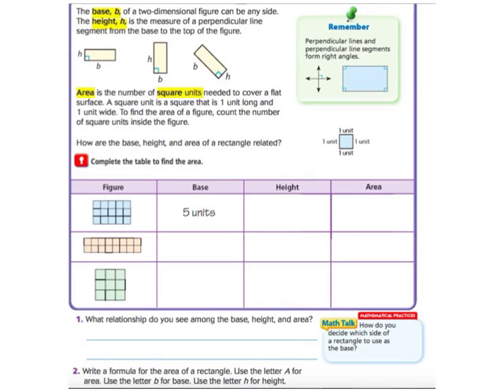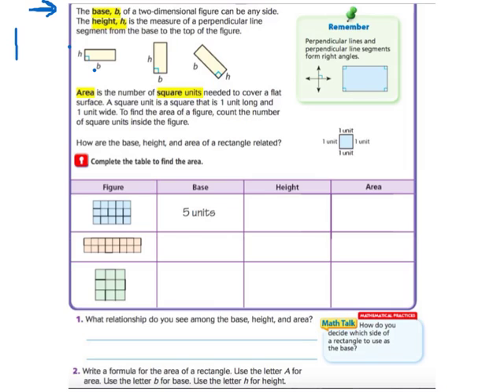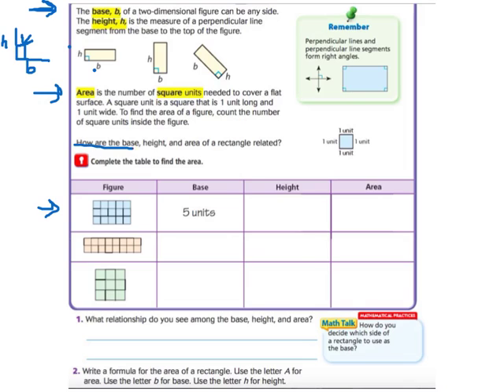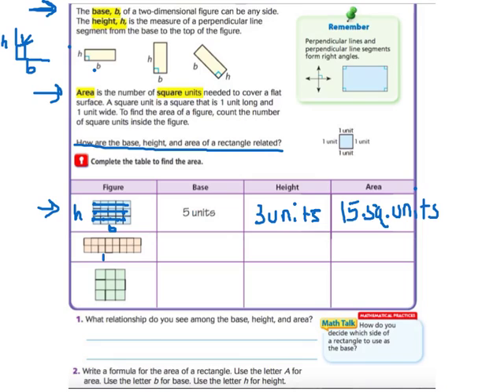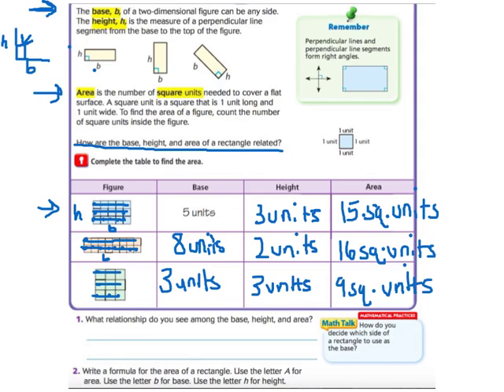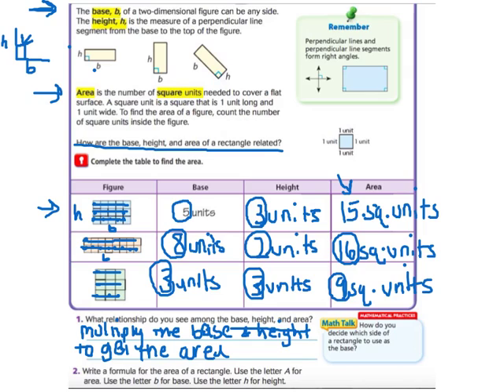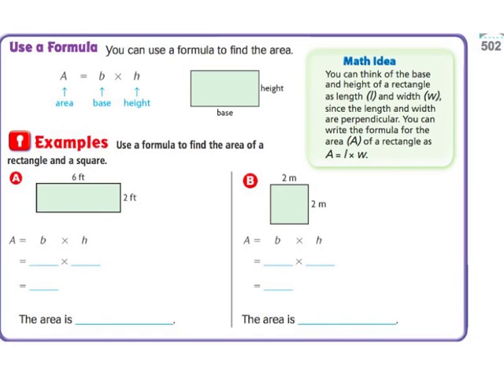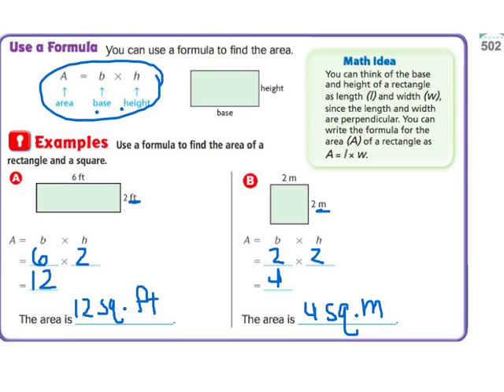Go Math 13.2 Area